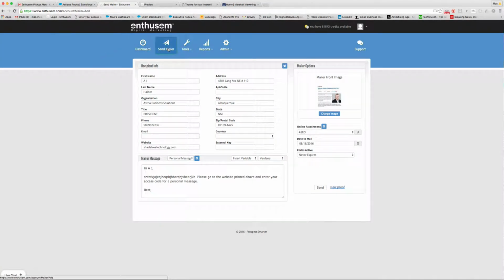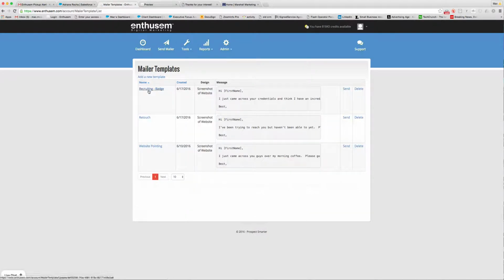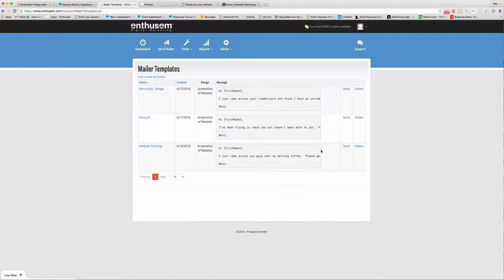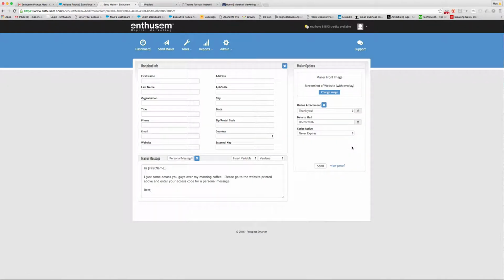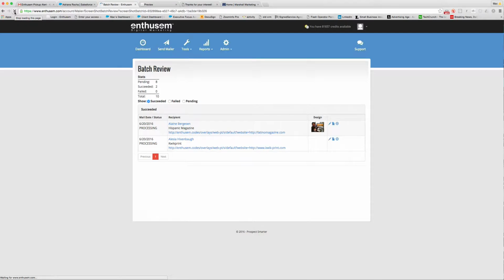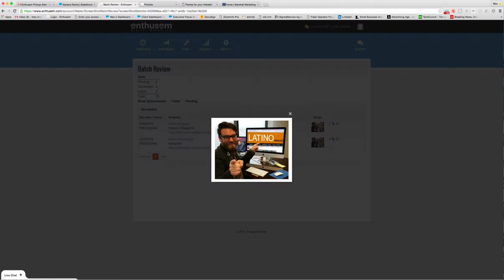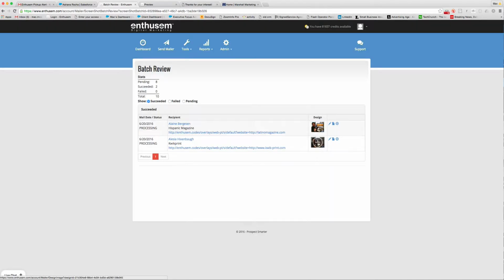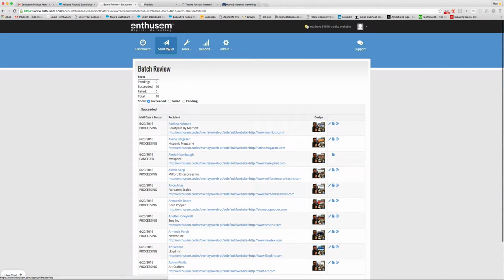Mass Personal Overlay Demo